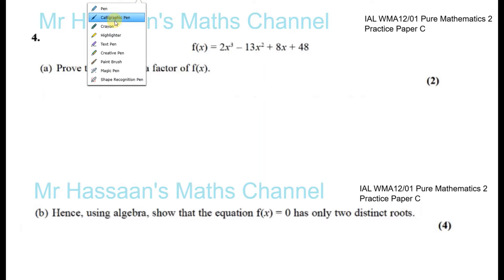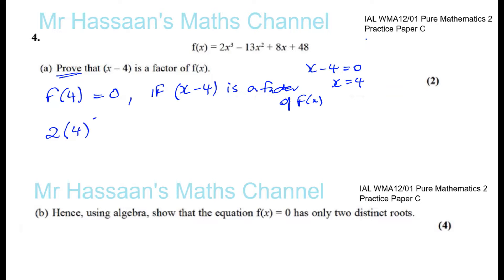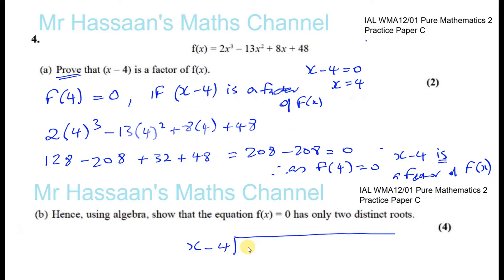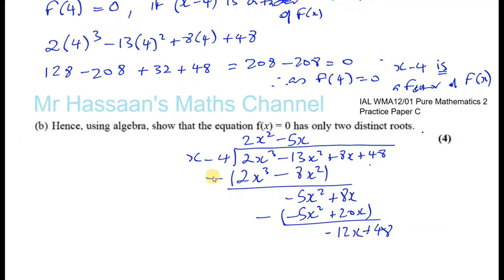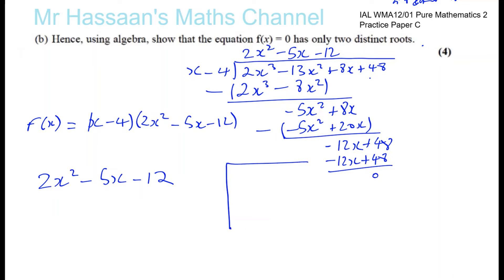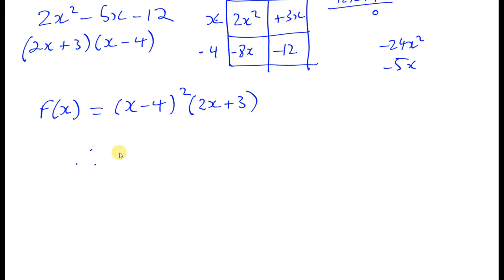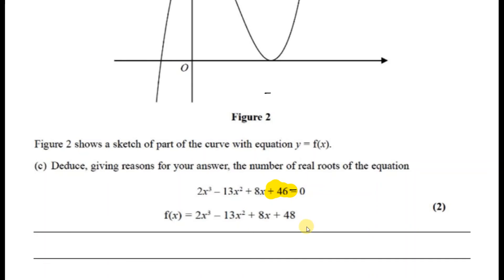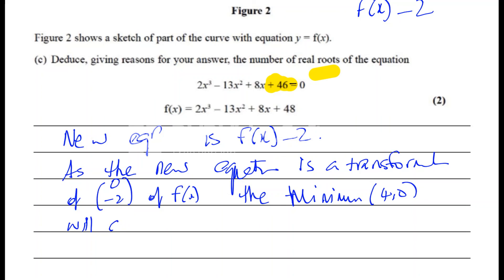P2 new IAL Practice Paper C Q4 Factor Theorem Algebraic Long Division